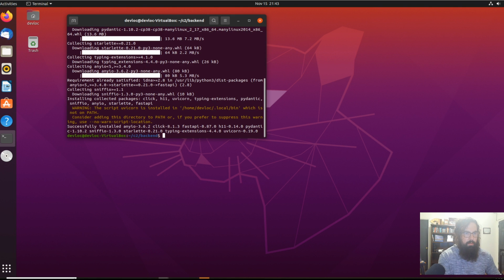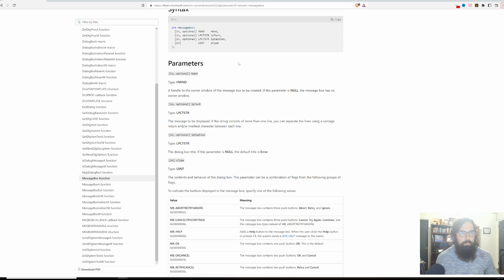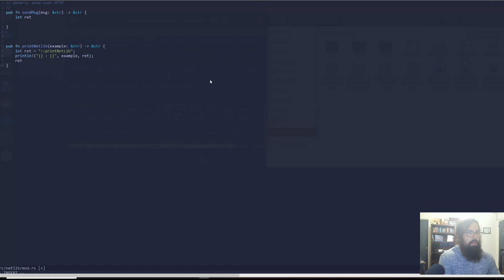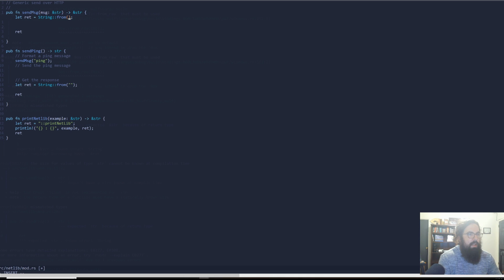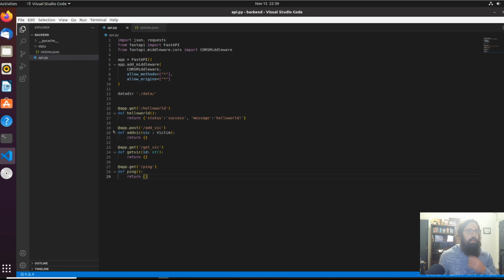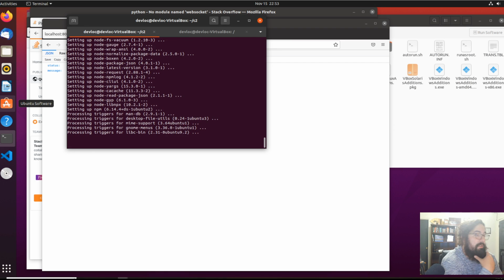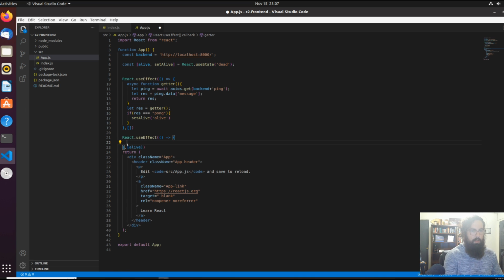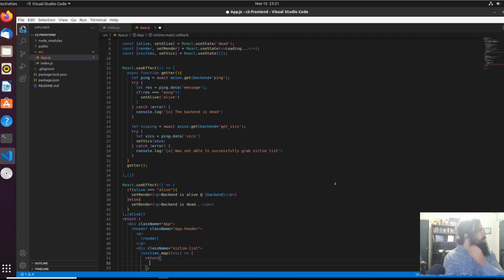Live Malware Development - Learning Rust with the Windows API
Hey, let's develop some malware!

Today we're going back to the basics with Rust, learning how ownership works with Rust and how Rust interacts with the Windows API